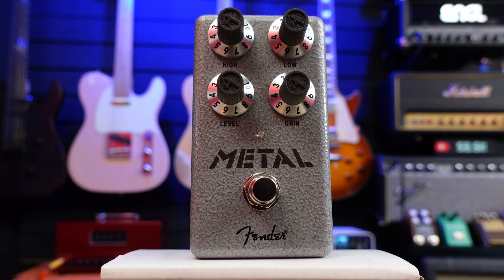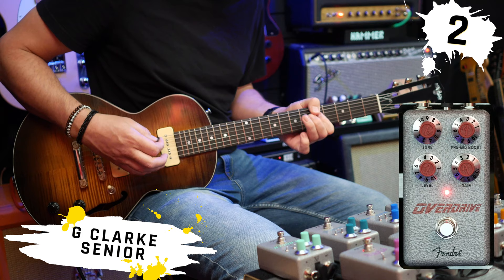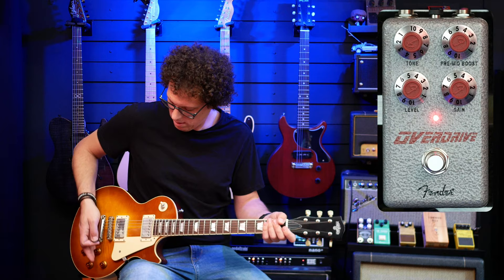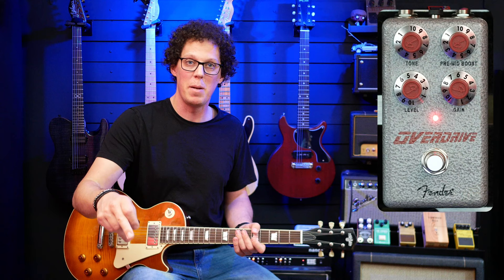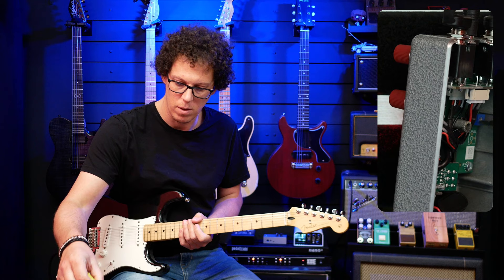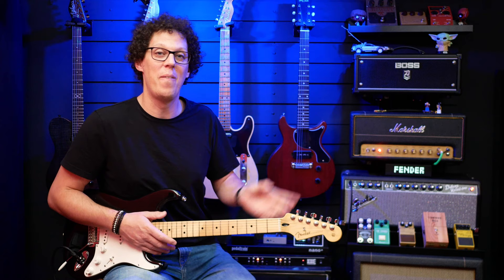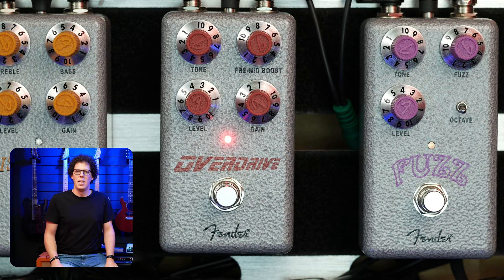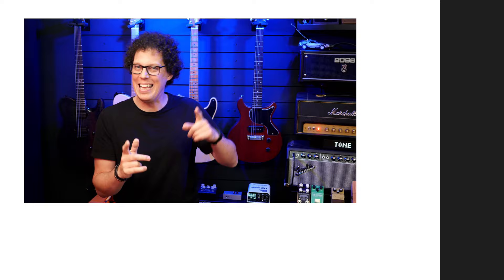Fender Hammertone Overdrive | Reviewing ALL the Hammertone Pedals (2 of 9) | Is it a TubeScreamer?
These budget minded pedals are pretty sweet. The Overdrive was a huge surprise.

𝗖𝗛𝗔𝗣𝗧𝗘𝗥𝗦
00:00 Intro Tones and What is the Hammertone Overdrive?
01:29 Top 5 Tones (Strat, Les Paul)
02:56 More in depth Tone examples
05:29 Tweaking the Tone Knob
06:18 Tweaking the Pre-Mid Boost Knob
07:29 The Hidden Trim Pot
09:31 More Amps - Marshall SV-20 Fender Deluxe Reverb and Boss Katana
10:57 Review Summary